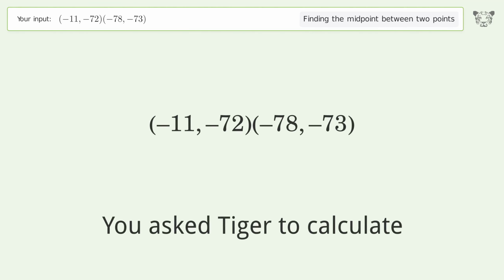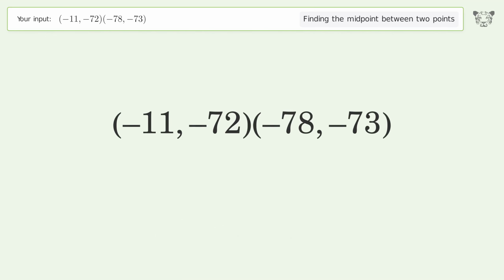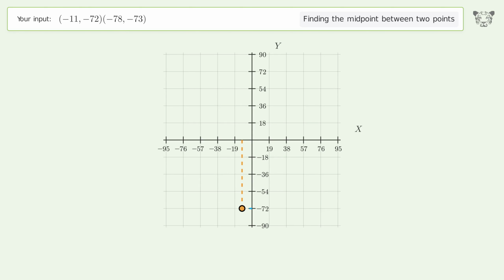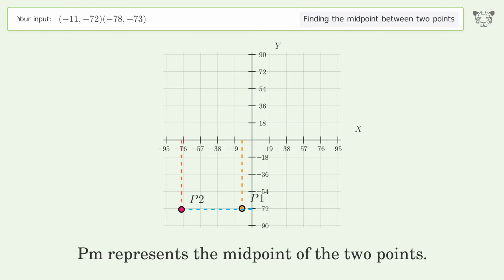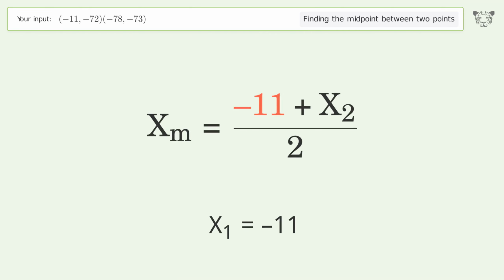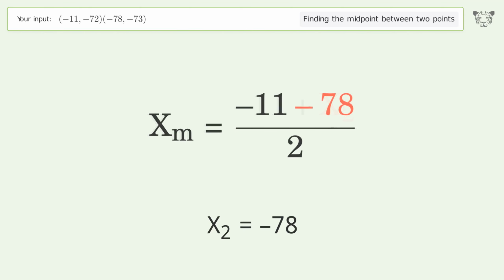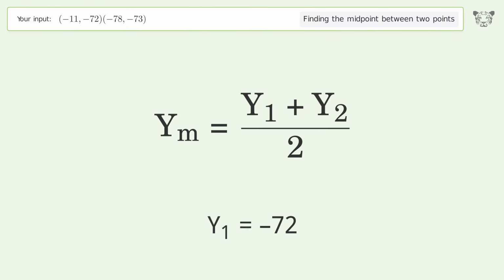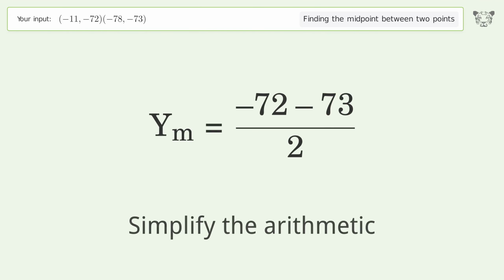Find the midpoint between two points p1 (-11,-72) and p2 (-78,-73): Step-by-Step Video Solution